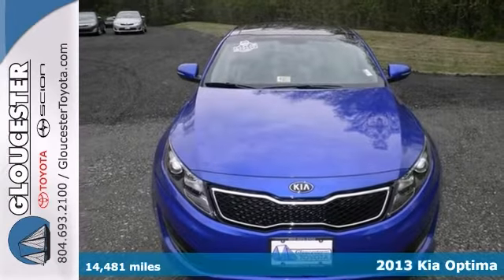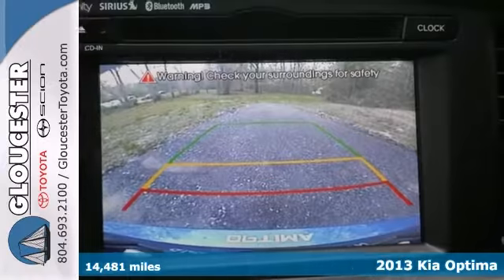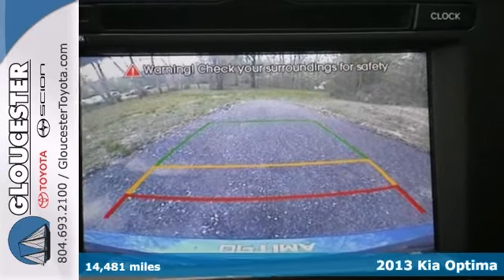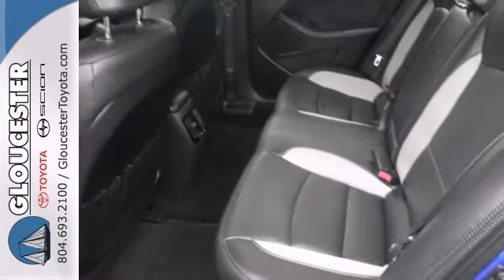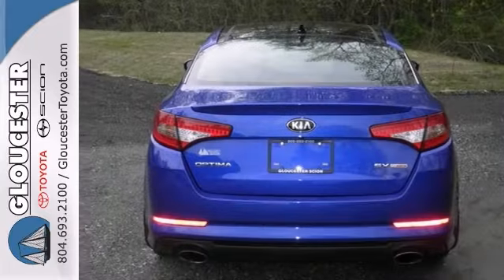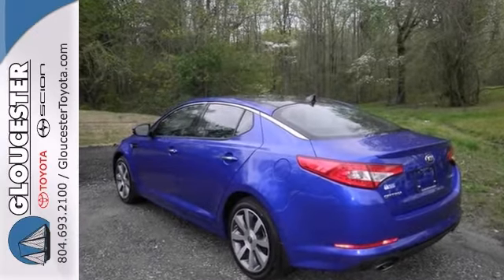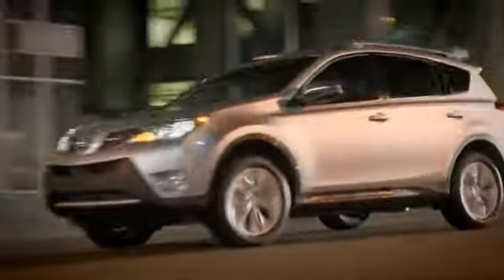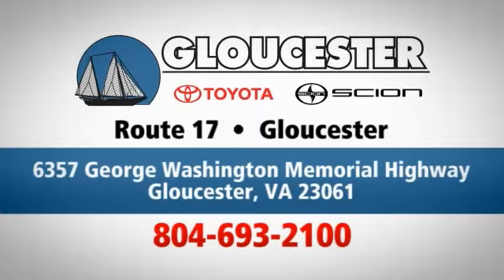2013 Kia Optima Gloucester VA Newport News, VA P6975A SOLD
Year: 2013
Make: Kia
Model: Optima
Trim: 6 Speed Shiftable Automatic
Engine: 4 Cylinder Turbo
Transmission: 6 Speed Shiftable Automatic
Color: Corsa Blue Pearl Metallic
Interior: Black W/Nappa Leather Seat Tri
Mileage: 14481
Stock #: P6975A
Panoramic sunroof, NAV and leather!!! $29000 retail value, Just reduced! CarFax 1-Owner... Wow, I have done it again. Why do I do these things? Look at the price on this outstanding, fully-loaded 2013 Kia Optima! I hope I don't get in trouble for this, but what the heck! Peanuts. That's what you'll be answering your friends, when they ask you what you spent on this great Optima.

Address:
6357 George Washington Memorial HWY